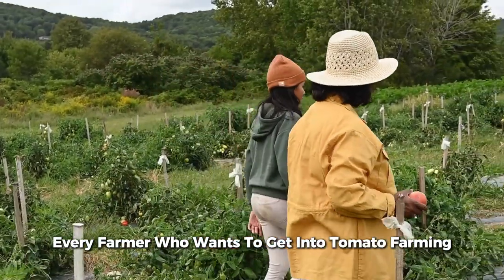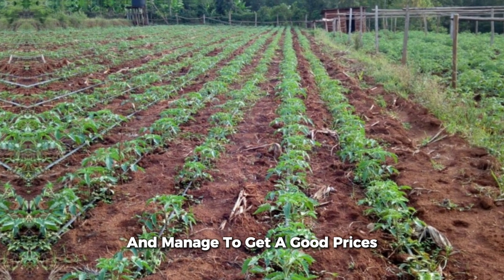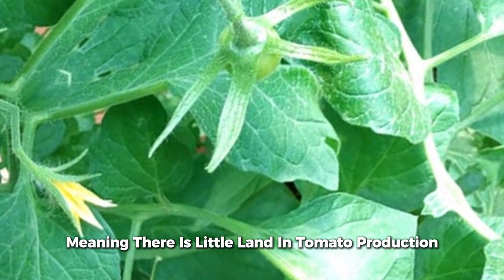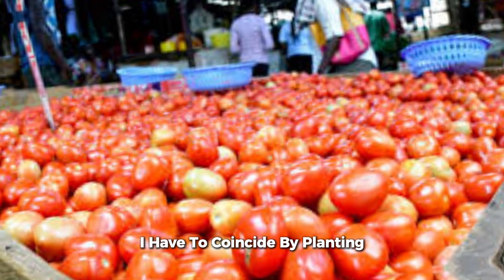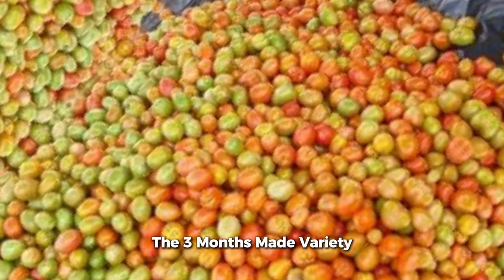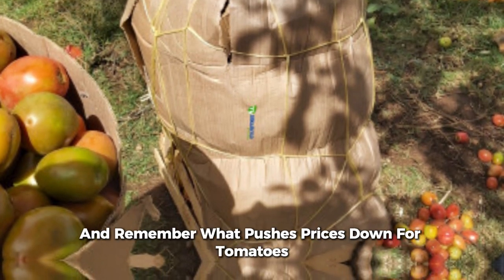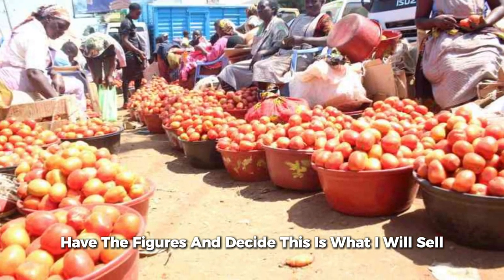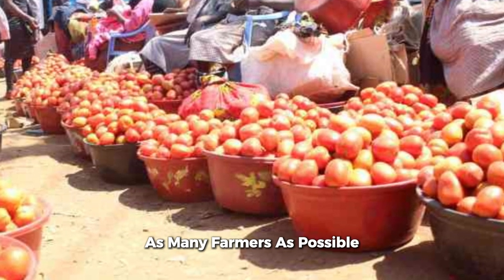The Best Time to Plant Tomatoes in Kenya and Get The Best Market Prices Always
Discover these Best two months a year to plant tomatoes and get good market prices.

Want Detailed Guides for Tomato and Other Crops ? Here is a one-stop source